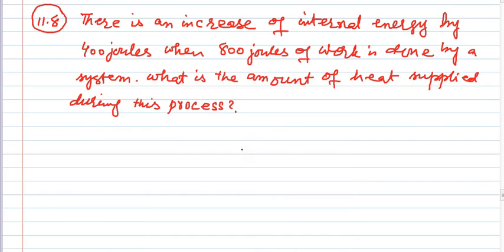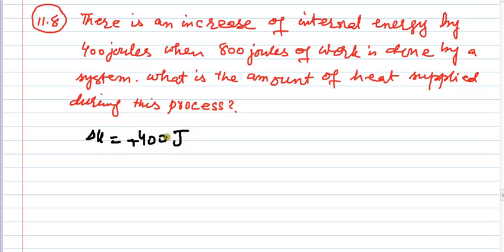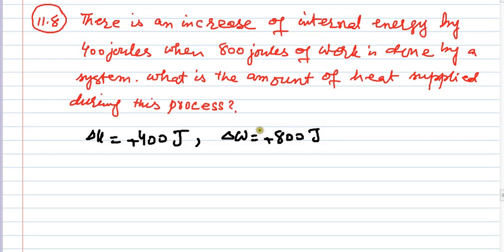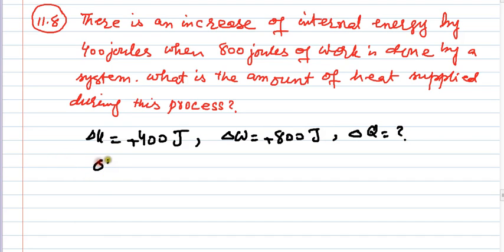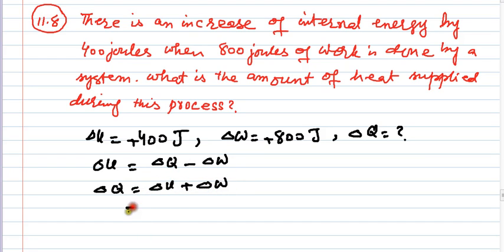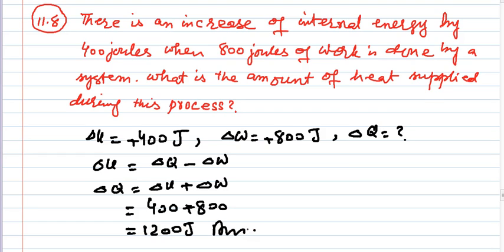NUMERICAL QUESTION OF HEAT PART 8 IN SINDHI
question 11.8 of text book